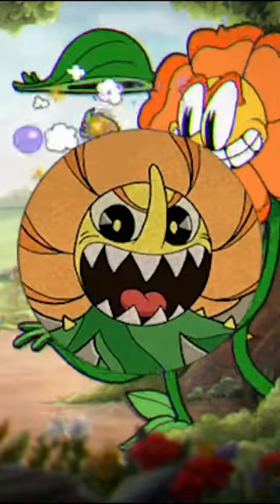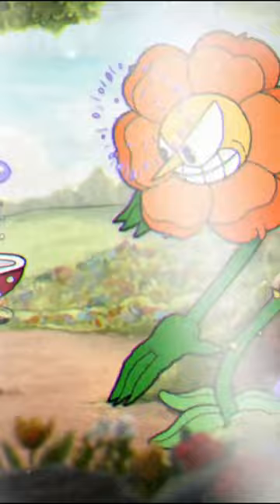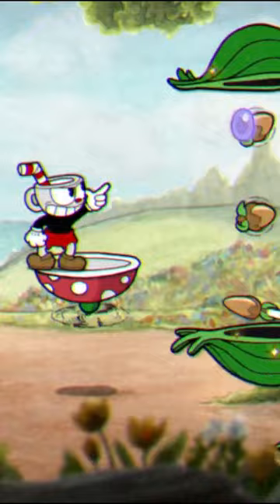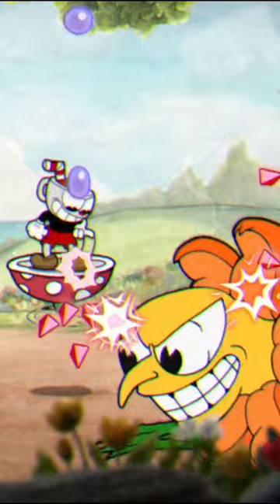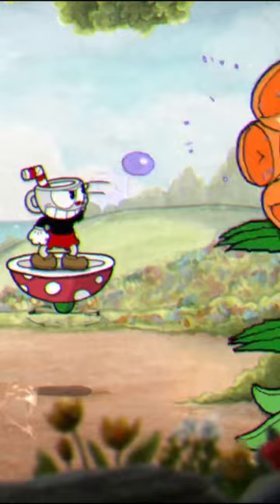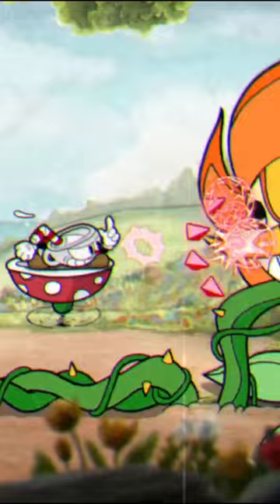5 Tricks to Beat CAGNEY CARNATION like a PRO